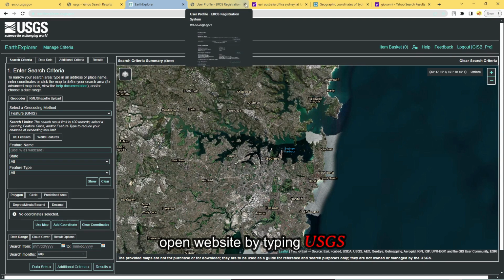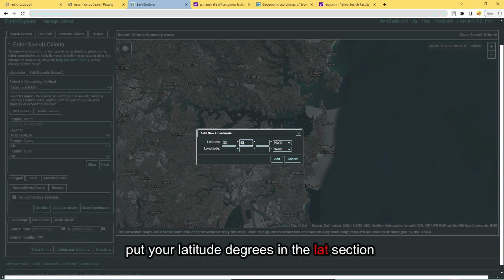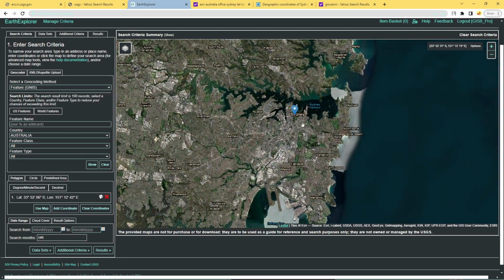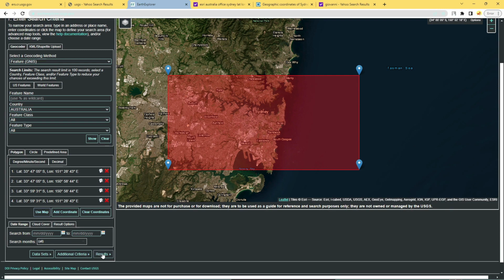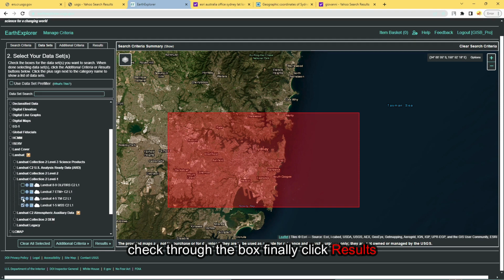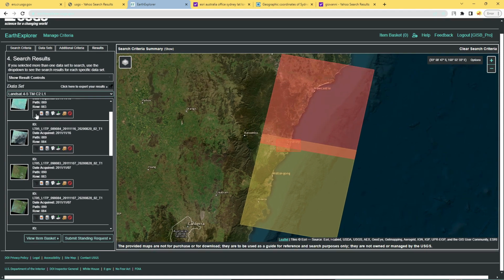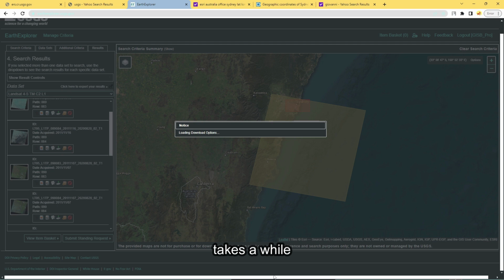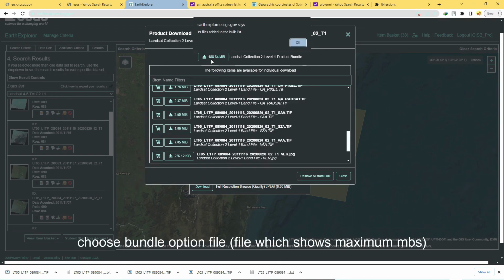Usgs Datasets: The Best Way To Download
"Discover how to effortlessly download valuable geological, environmental, and scientific data from the United States Geological Survey. Master the process of navigating the USGS website, selecting datasets, and efficiently downloading them for research or educational projects. Level up your data acquisition skills and stay ahead in your field.

✤Tags✤

maps 2021 satellite,
usgs data,
satellite data,
usgs,
gis spotlight,
how to download datasets from usgs,
usgs dataset download tutorial,
download usgs datasets for free,
usgs data download guide,
step-by-step usgs dataset download,
usgs data download tutorial,
easy way to download usgs datasets,
usgs dataset download process,
download usgs geospatial data,
usgs data access tutorial,
usgs dataset download methods,
usgs data retrieval guide,
usgs data download tips,
downloading datasets from usgs made simple,
usgs data download for beginners,
usgs dataset download walkthrough,
usgs data download explained,
where to find usgs datasets for download,
usgs dataset download tricks,
usgs data download demo,
gis spotlight,
usgs dataset download video,
usgs data access step-by-step,
usgs dataset download tips and tricks,
usgs data retrieval process,
usgs dataset download techniques,
usgs data download made easy,
quick usgs dataset download,
usgs data download tutorial video,
usgs dataset download demonstration,
usgs data access methods,
usgs datasets download tutorial,
step-by-step guide to download usgs datasets,
usgs data download process,
downloading usgs datasets for research,
usgs data download for dummies,
usgs dataset download hacks,
usgs data download simplified,
usgs dataset download overview,
usgs data download tutorial for beginners,
usgs dataset download secrets,
usgs data access tutorial video,
usgs data download step-by-step guide,
usgs dataset download pro tips,
usgs data retrieval guide video,
usgs data download shortcuts,
usgs dataset download insider tips,
usgs data access explained,
usgs dataset download hacks and tricks,
usgs data download quick guide,
usgs dataset download simplified,
usgs data retrieval tutorial video,
usgs data download expert tips,
gis spotlight.

✤Note✤

Whether you're a GIS professional, a student, or an enthusiast, our videos cater to all skill levels.

✤Links✤